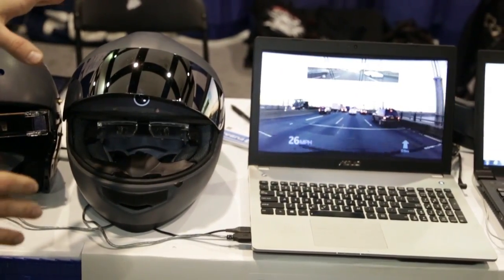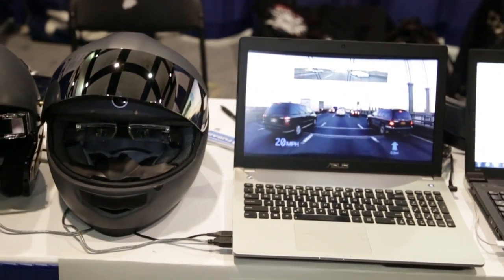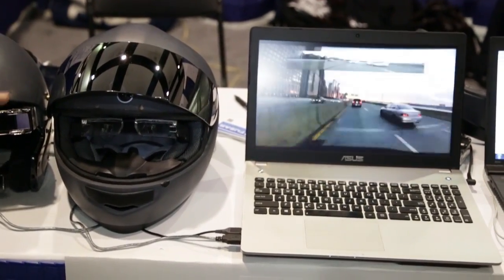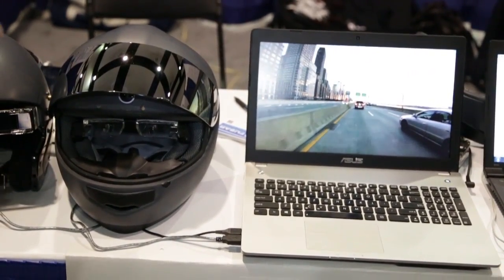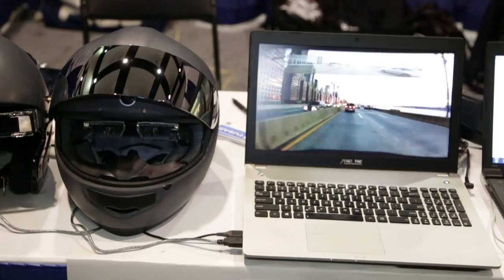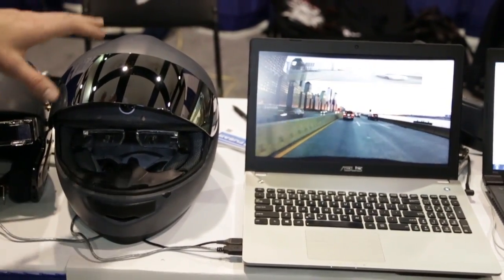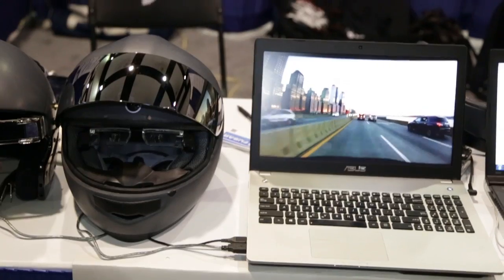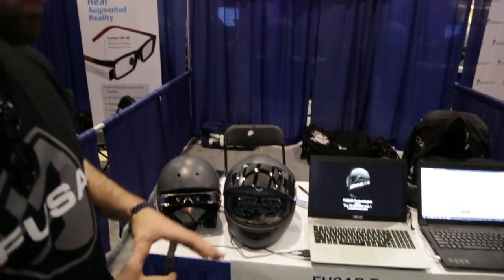AWE.tv Floor Demo with Ryan Shearman, Fusar Technologies